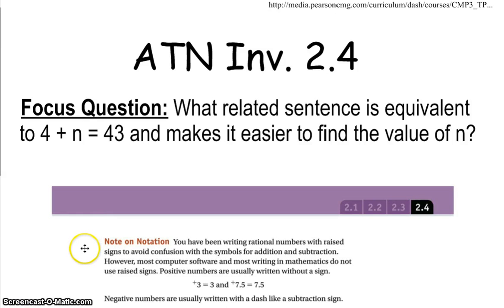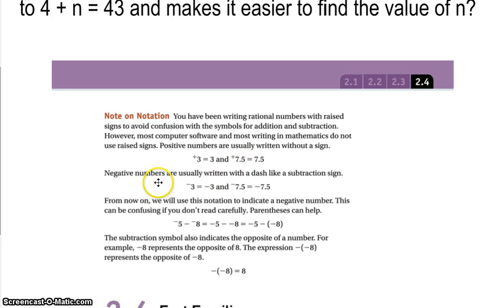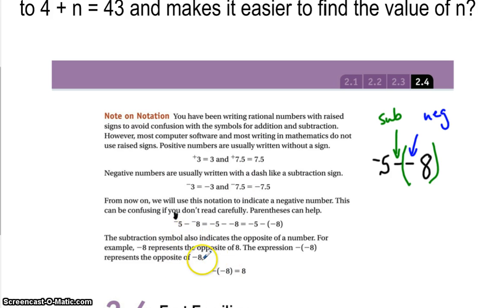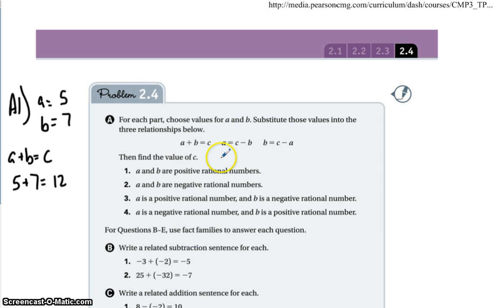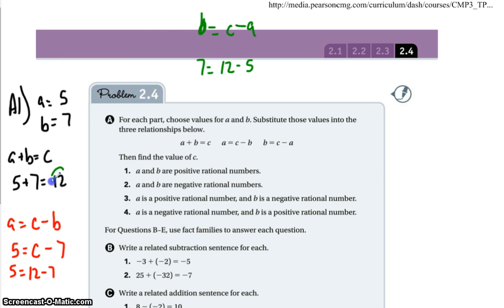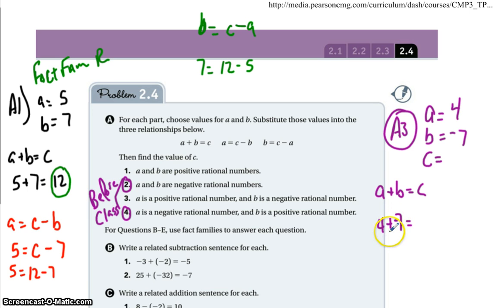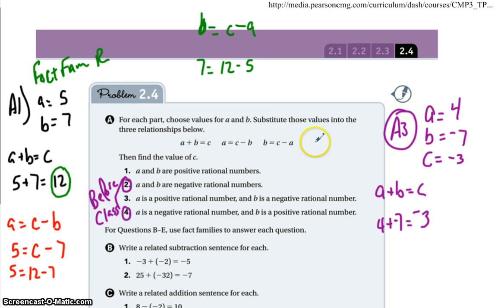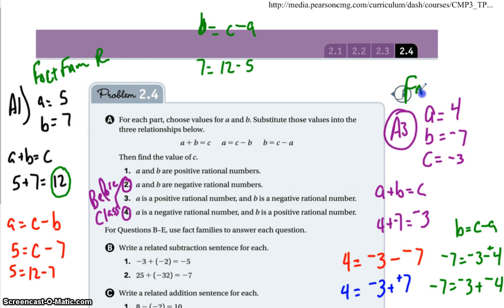ATN 2 4 Fact Families